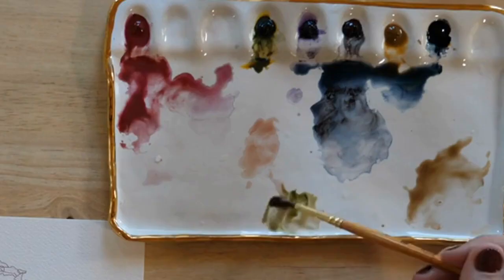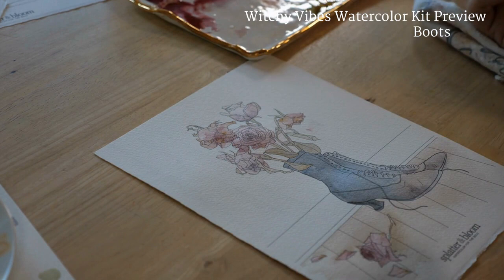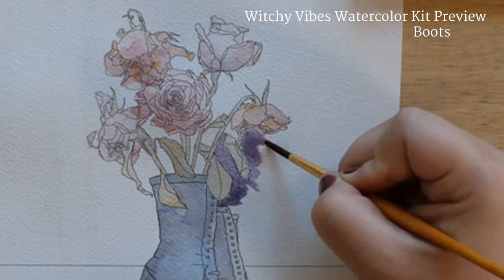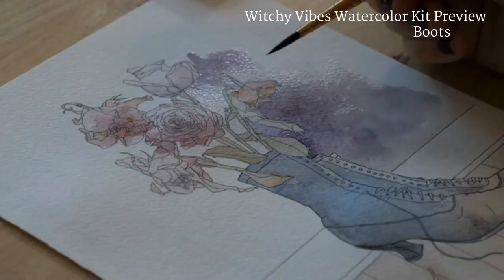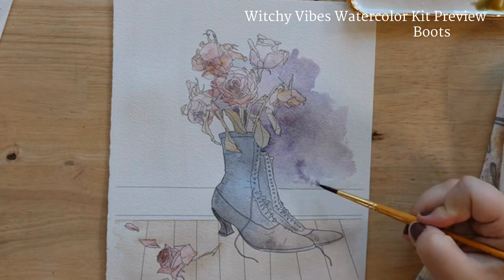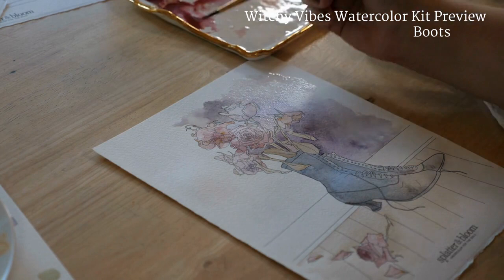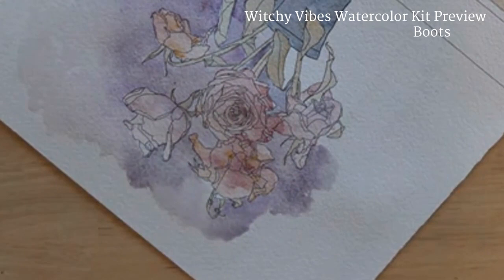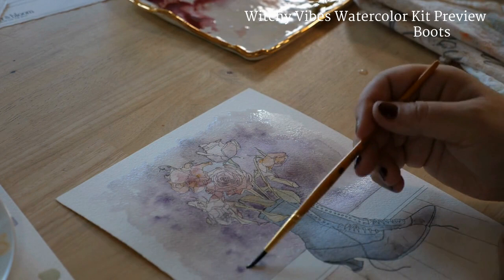Boots Paint Along: Witchy Vibes Watercolor Kit Preview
Come watercolor with me using our Witchy Vibes Watercolor Kit. The watercolor kit includes three designs including this little witchy boots and flowers design.

Witchy Vibes Watercolor Kit Paint-Along!
Experience Level: Beginner-Intermediate

Welcome to the painting party! This is a sped up video of my Watercolor Kit Paint Along.  In this video we paint the this Boots design that is included in the Witchy Vibes Watercolor Kit.

When you get a watercolor kit, you also get a link to three full-length paint-alongs that will walk you through the paintings step by step.

The pack includes:
-3 line drawings printed on Arches 140lb cold press paper (the good stuff!)
-6 curated dots of professional grade watercolor paint (Daniel Smith and Winsor and Newton)
-3 Princeton Round brushes size 1, 3, and 5.
-A link to three of these paint-alongs that walk you through painting each design.